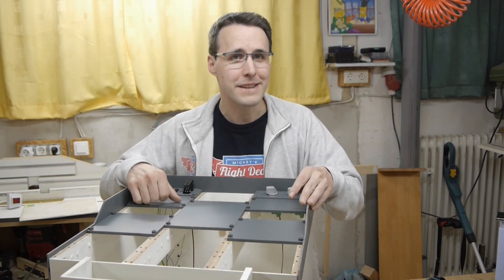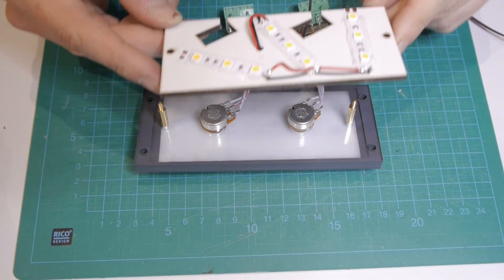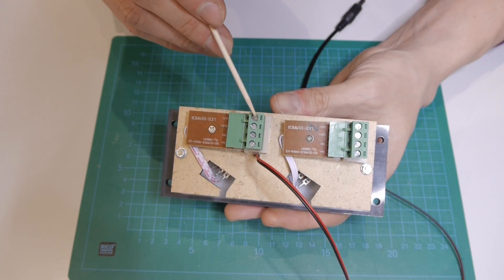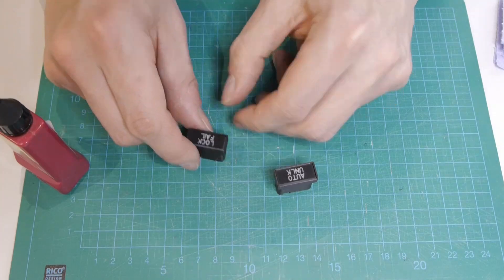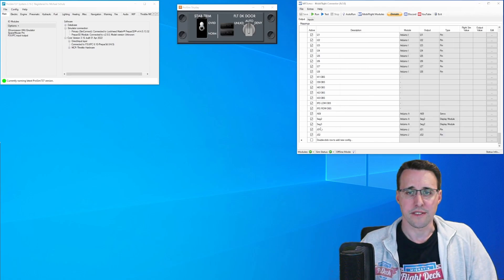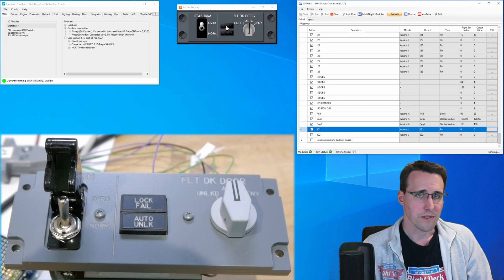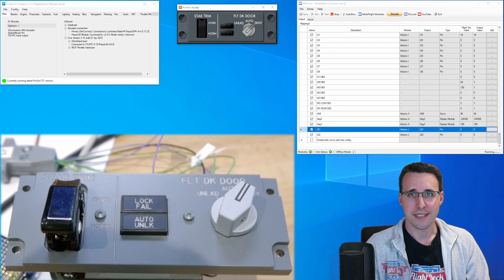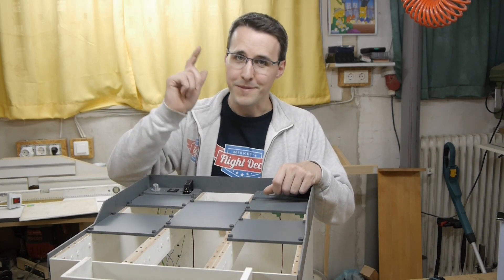Flightdeck Door & Lights Panel - A Boeing 737-800 Homecockpit #67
In this video I will show you how I have built my Flightdeck Door and Lights panel. These will be part of my Boeing 737-800 pedestal.

You can find all the needed files to cut out and engrave your own panel as well as the 3D print files in the member section of my website.

00:00 - Start
00:20 - Lights Panel
03:51 - Stab Trim & Door Panel
05:25 - Configuration
09:13 - Blanks & Installation